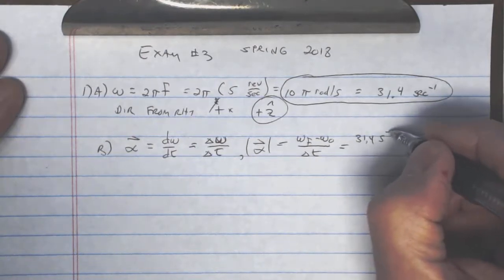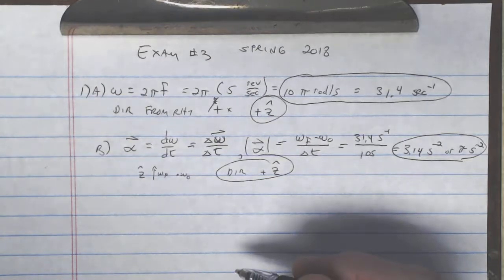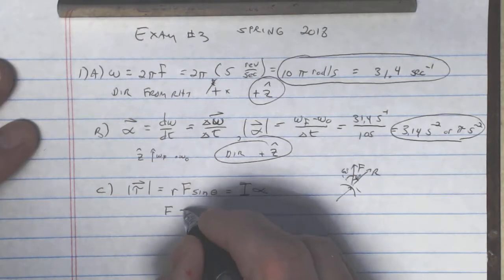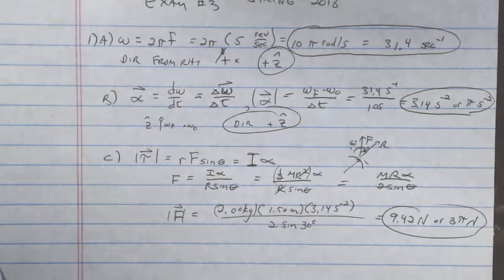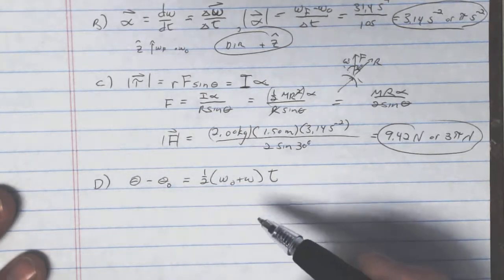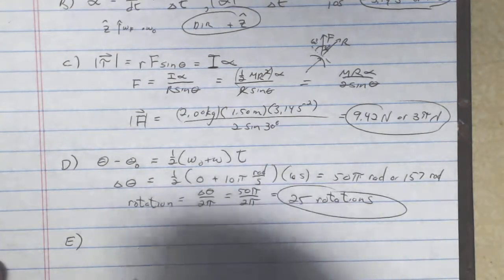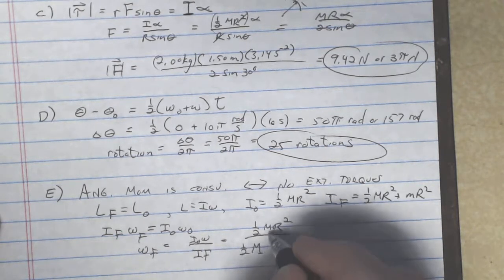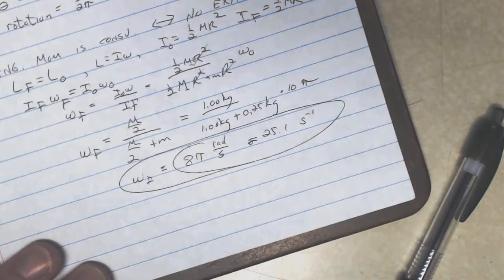Exam3Problem 1 2018